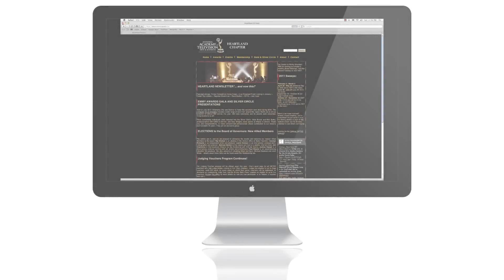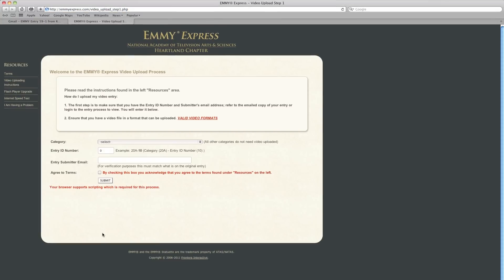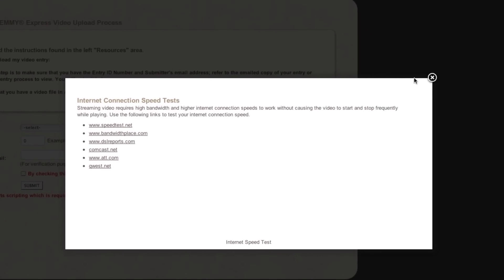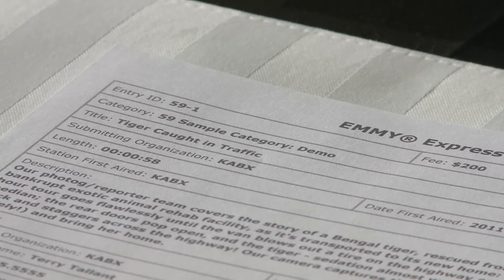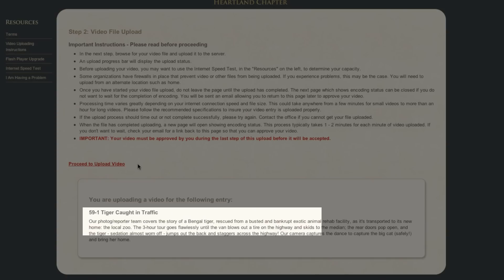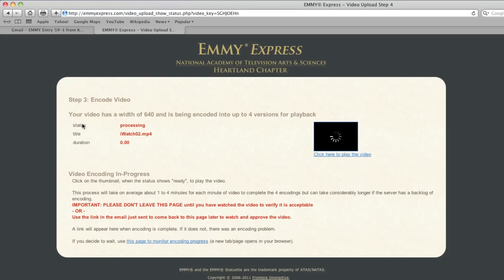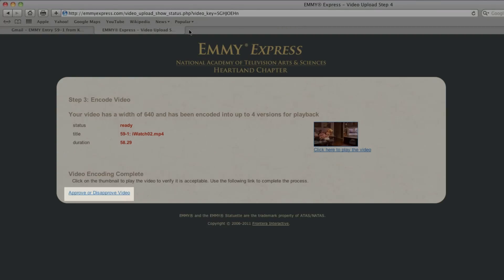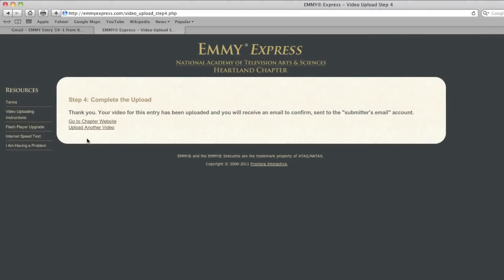2012HowToUpload.mp4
How to Upload Your Entry: a step-by-step guide to getting your video uploaded, including screen views of each page of the process, and what you need beforehand.